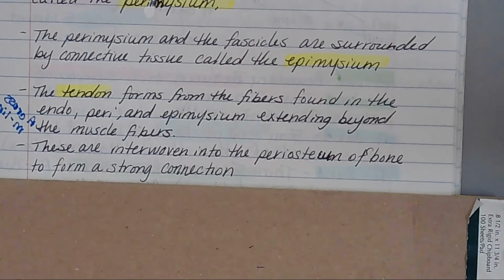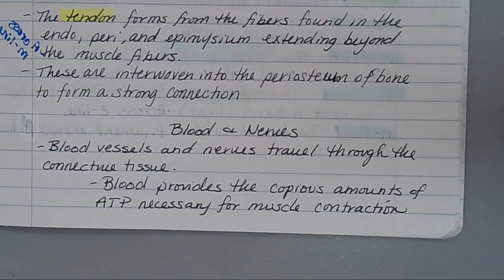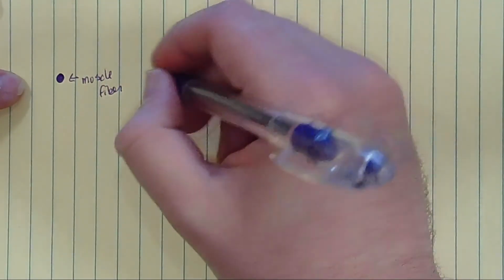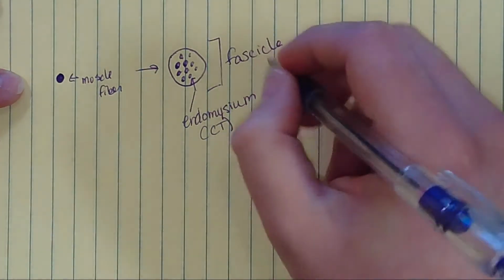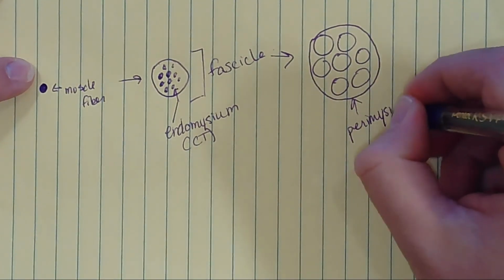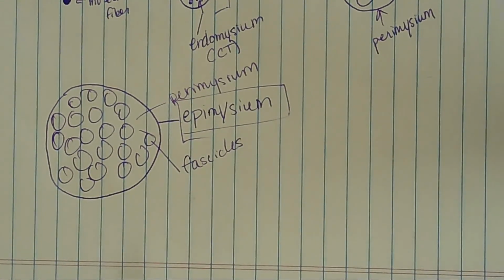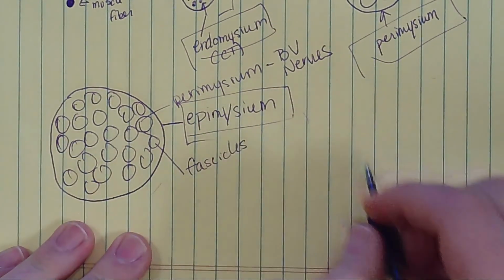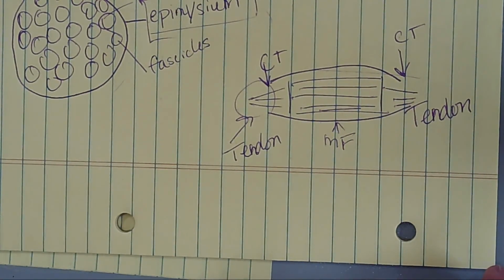Muscle Organization Muscle Tissue Structure